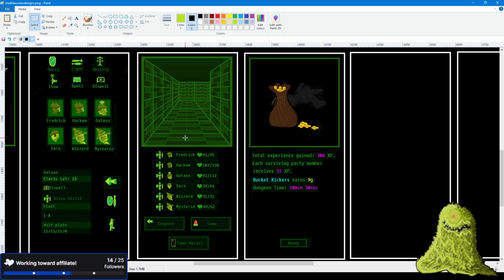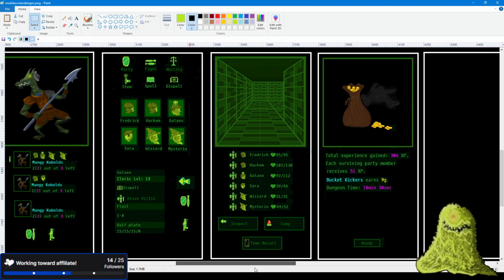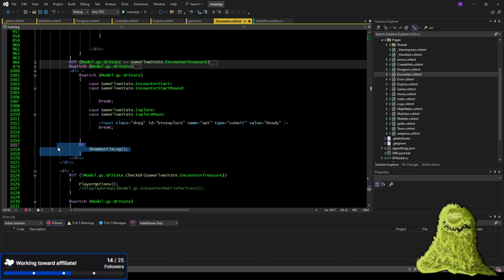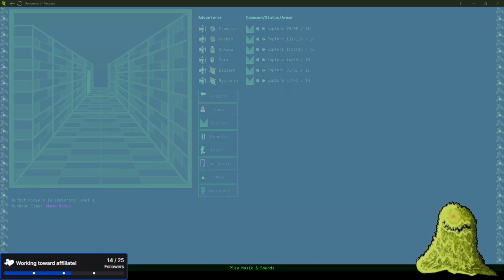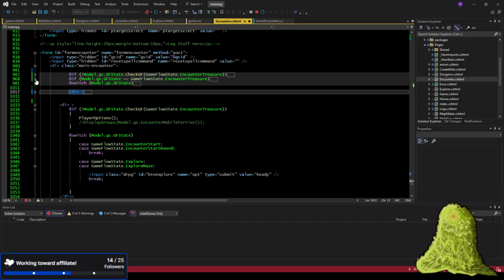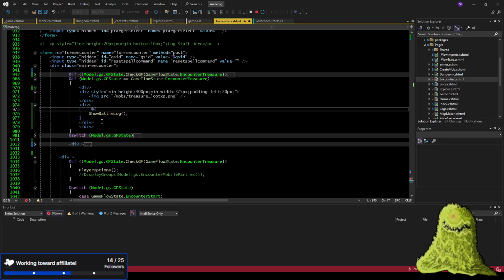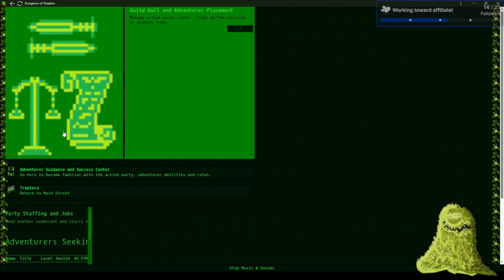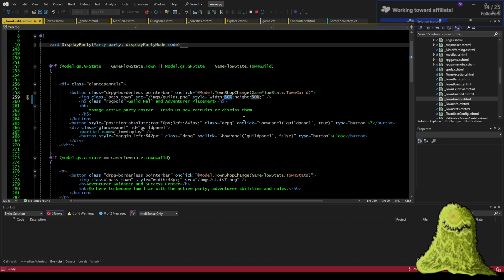Mobile sized web pages?!? Let's scuff. May more game dev too.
I am developing a web service game: Dungeons of Treptera, a retro style dungeon crawl rpg you can play in the browser.  I stream some of my coding sessions on Twitch, sharing code, programmer art and game play.

Game and Video Music

* "Anguish"
* "Chill"
* "Circus of Freaks"
* "Clash Defiant"
* "Crypto"
* "Cut and Run"
* "Evening Fall (Harp)"
* "Farting Around"
* "Midnight Tale"
* "Minstrel Guild"
* "Morning"
* "Mourning Song"
* "Night Vigil"
* "Ossuary 1 - A Beginning"
* "Ossuary 2 - Turn"
* "Ouroboros"
* "Plaint"
* "Static Motion"
* "String Impromptu Number 1"
* "Thaxted (Holst)"
* "The Rule"
* "Time Passes"
* "Twisting "
* "Tyrant "
* "Firebrand "
* "Black Vortex "
* "Ancient Winds "
* "Elf Meditation "
* "Space Harvest"